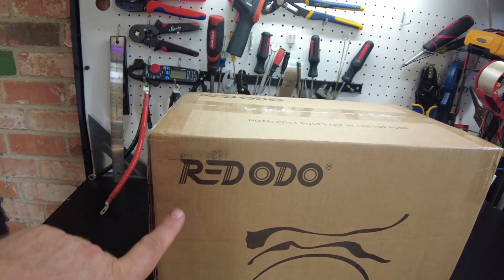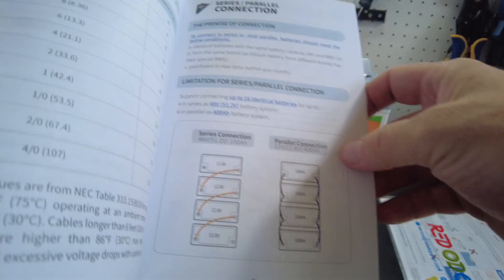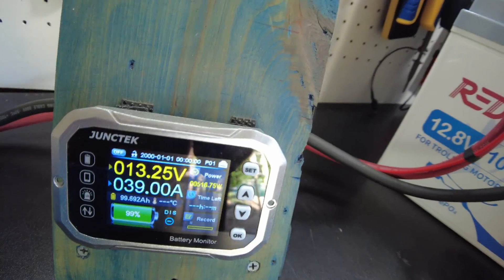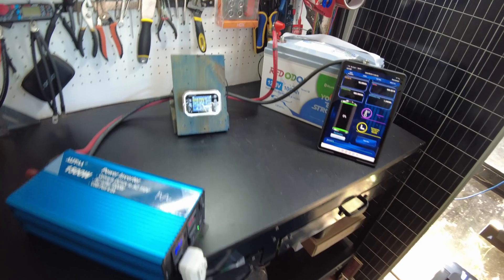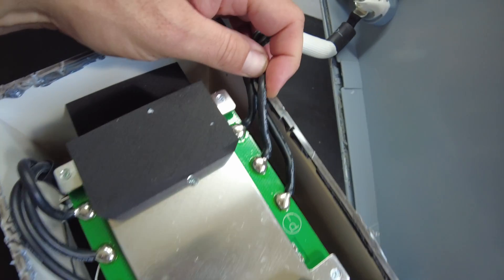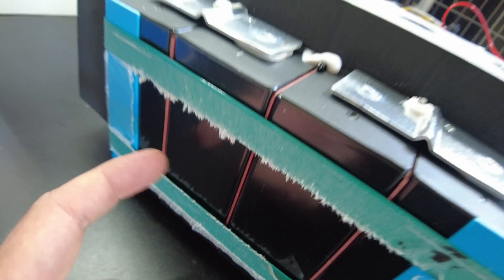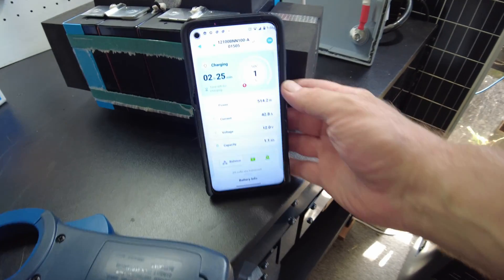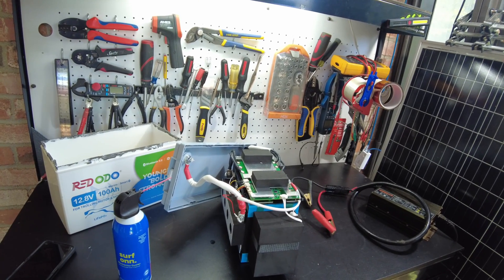Redodo Smart Bluetooth 12V 100Ah LiFePO4 Lithium Battery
In this video we test the Redodo Smart Bluetooth 12V 100Ah LiFePO4 Lithium Battery

Redodo 12v100Ah Bluetooth Battery
Redodo Amazon Store